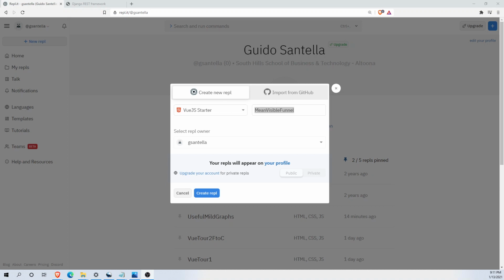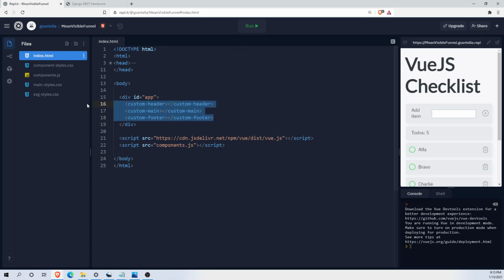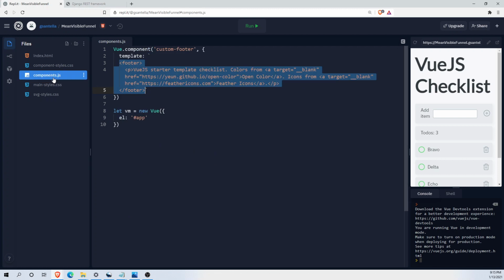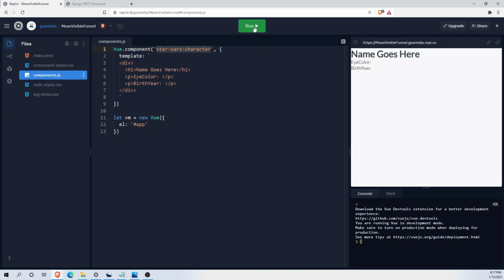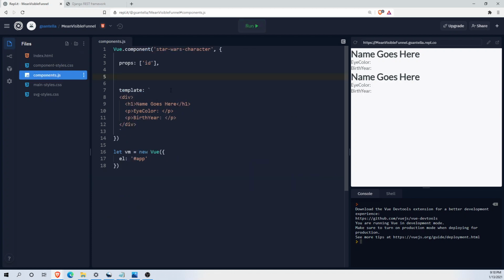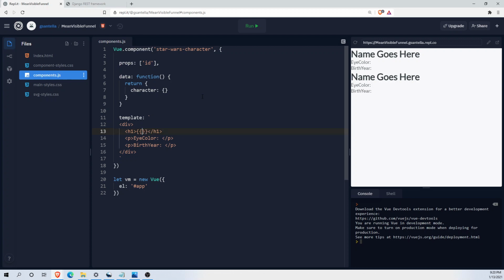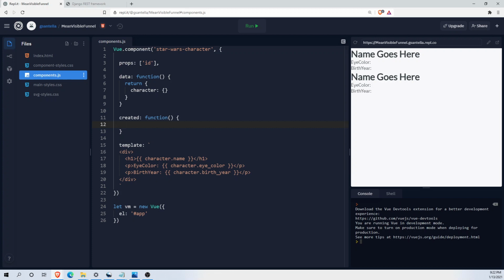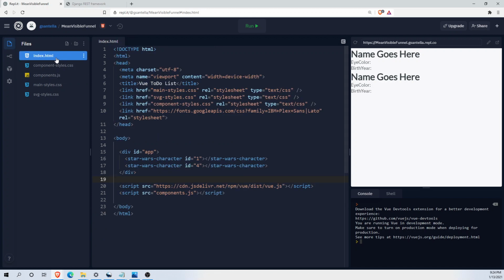StarWars API and VueJS Components